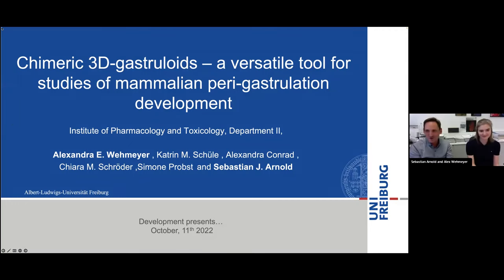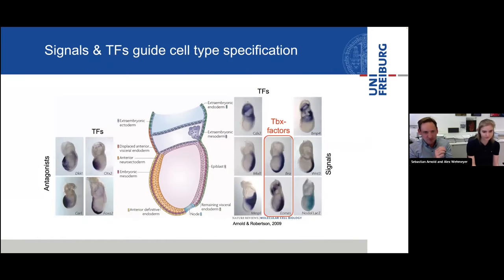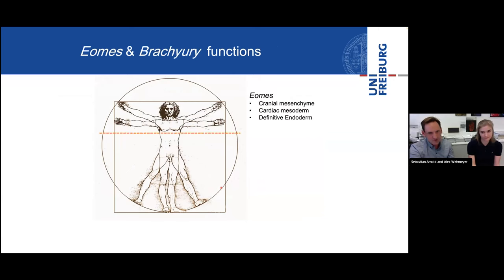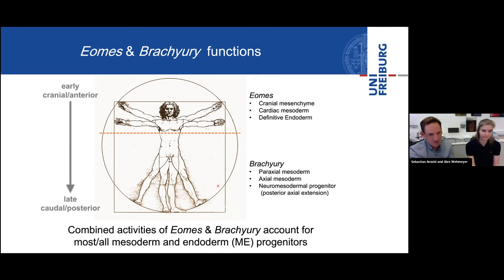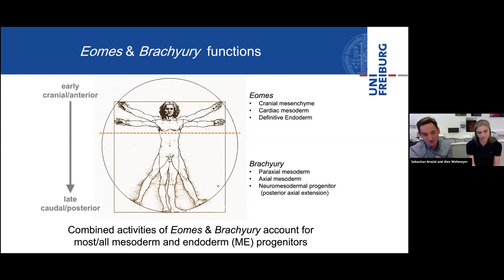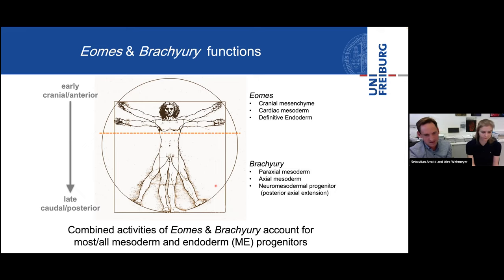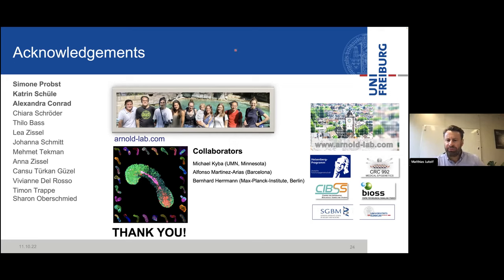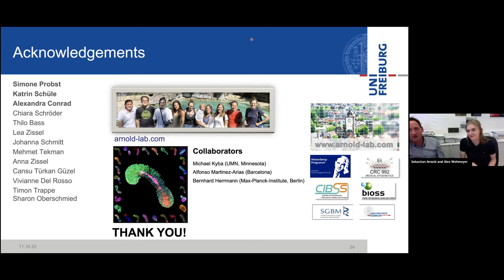Development presents... Alexandra Wehmeyer and Sebastian Arnold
On Tuesday 11 October, Development hosted three talks on the topic of our latest Special Issue on modelling development in vitro, chaired by Matthias Lutolf.

The first talk came from Alexandra Wehmeyer (M.D. thesis student) and Sebastian Arnold (Acting Director, Institute of Pharmacology, University of Freiburg), who presented their chimeric 3D gastruloid models as tools for studying peri-gastrulation in mammals. The talk is followed by a live Q&A with Alexandra and Sebastian, chaired by Matthias.